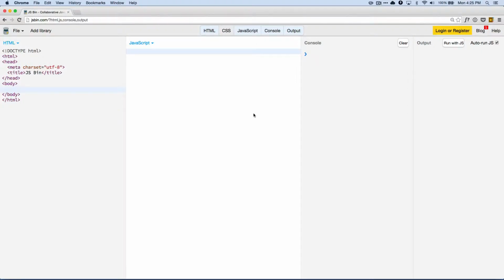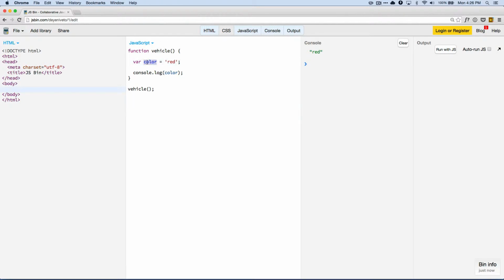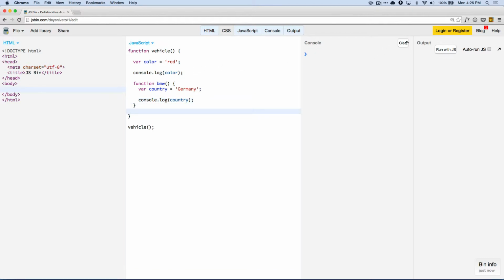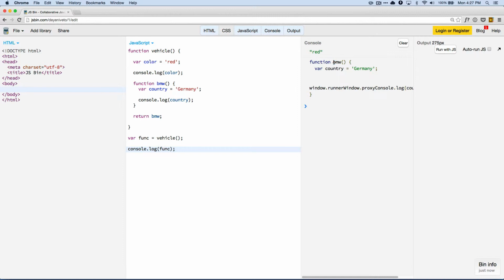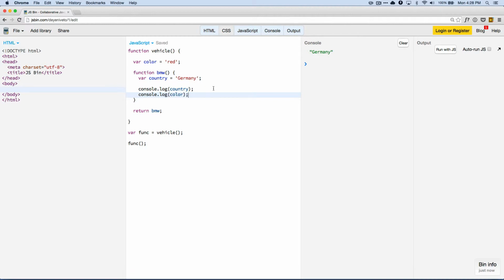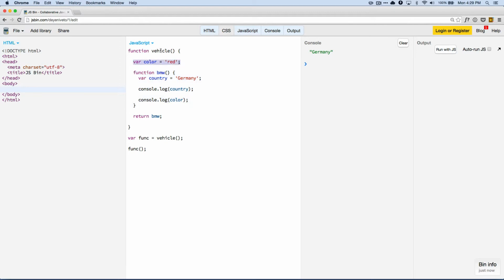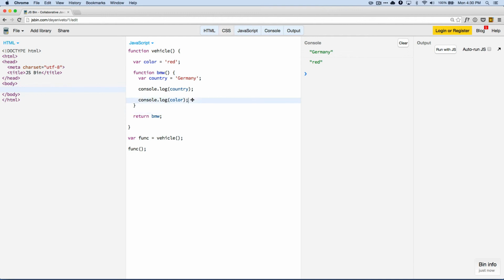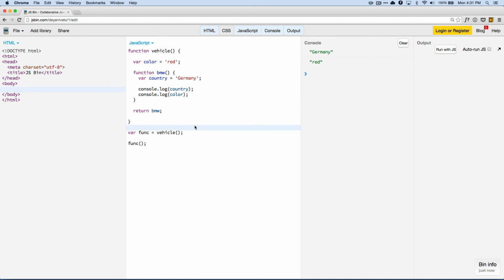How Closure works in JavaScript Part I